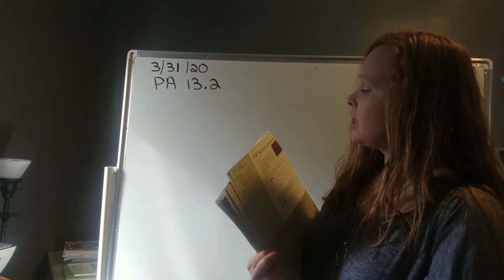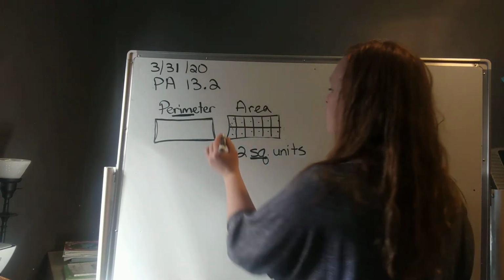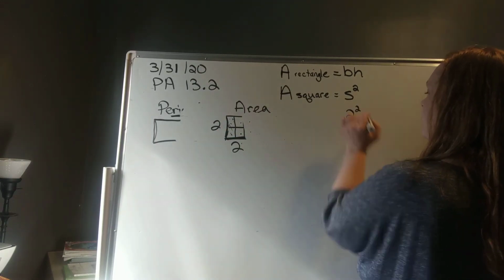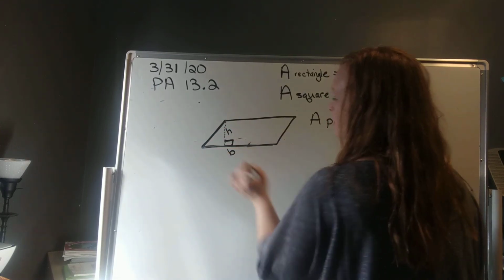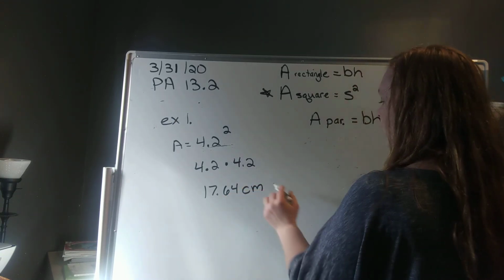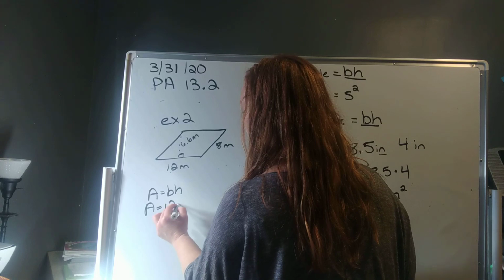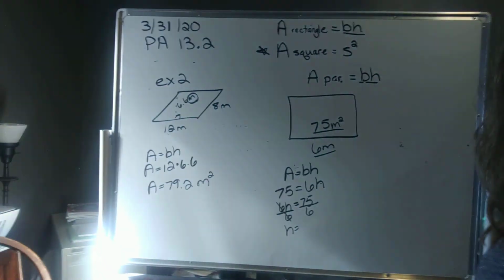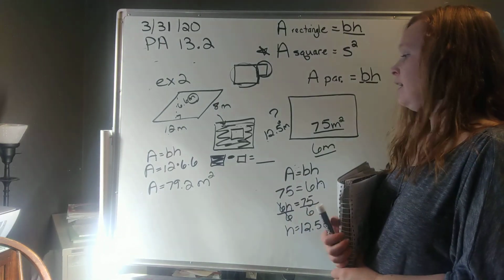3/31/20 PA 13.1